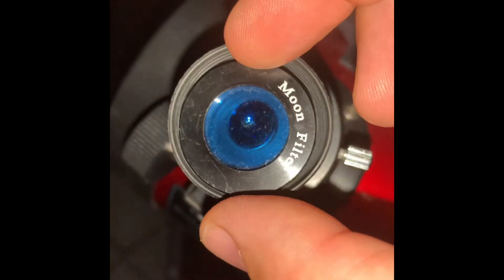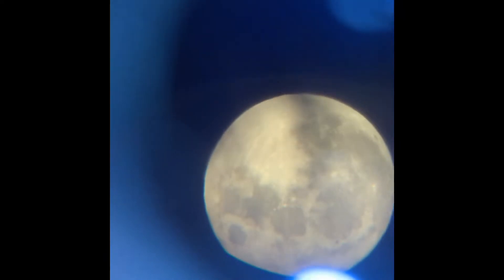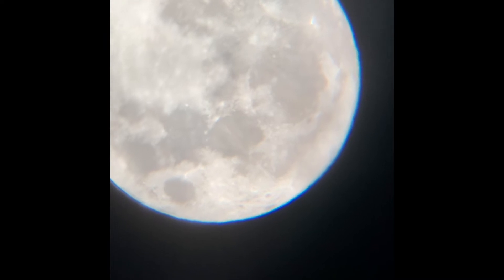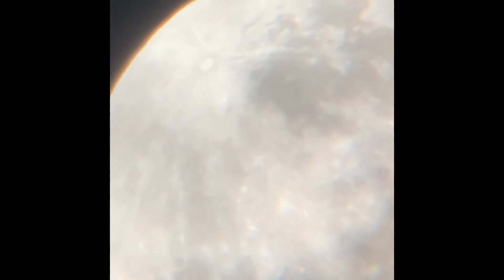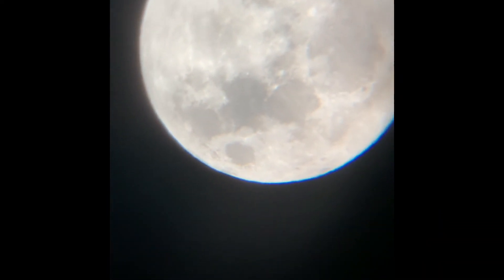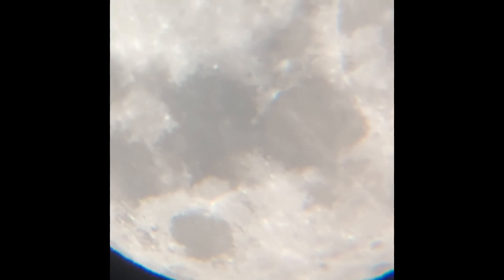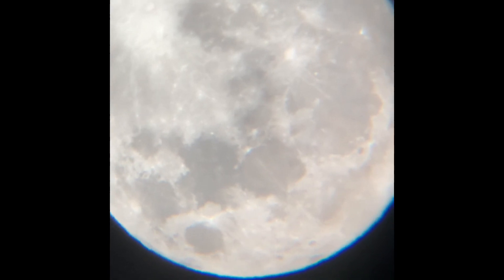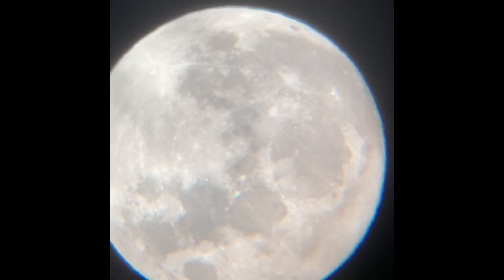August 2022 Sturgeon Moon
Here I show the equipment I am using to view the August full moon.
Skywatcher 118mm telescope smartphone adapter
IPhone XR

It’s August 11th 2022 and it’s a beautiful moon.